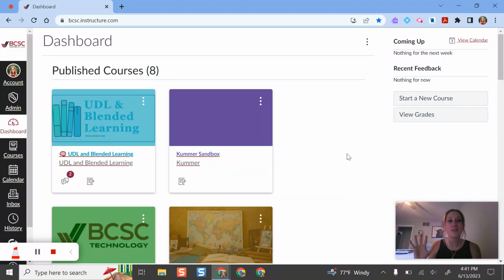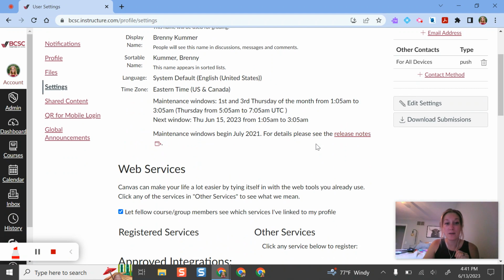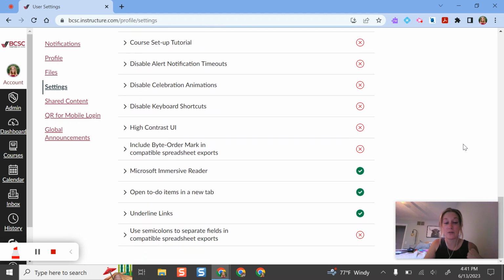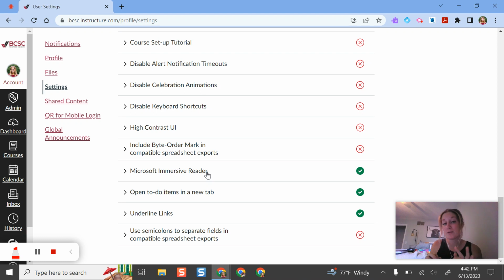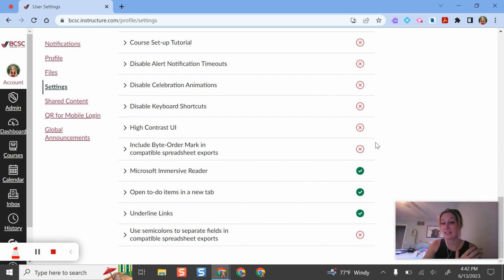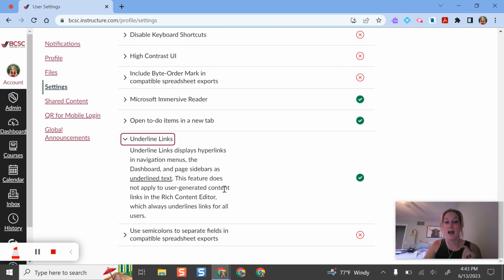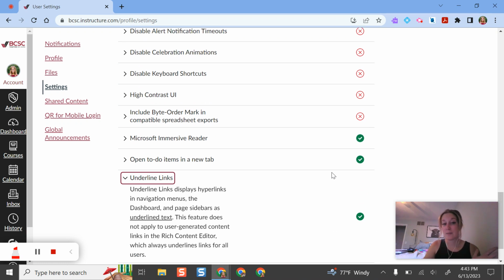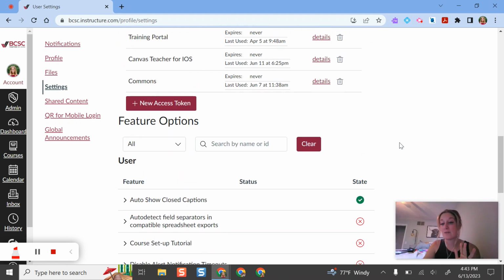Profile Settings : Canvas Tech Tip Tuesday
Learn how to turn on Immersive Reader, Auto Captions, Underlined links, and more!